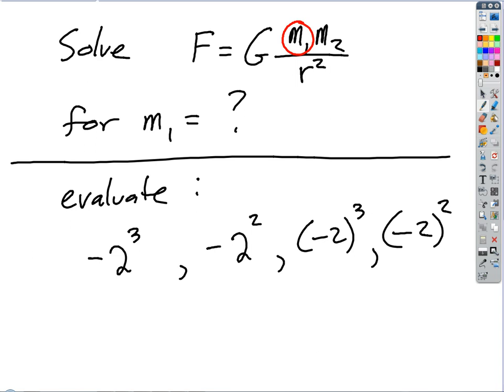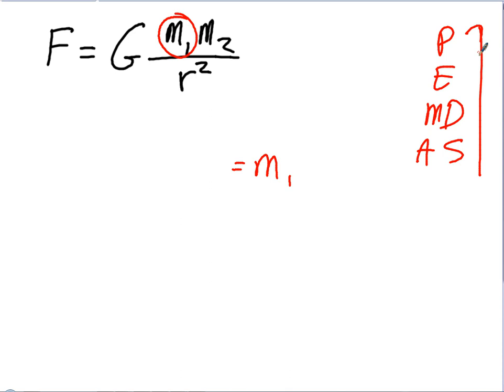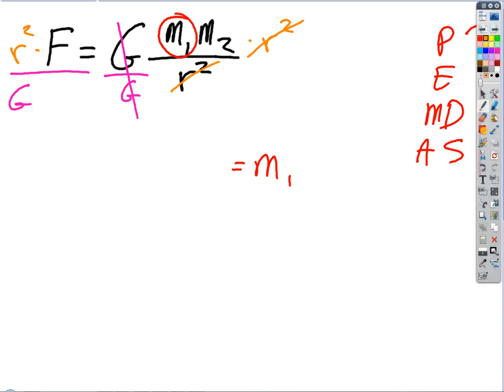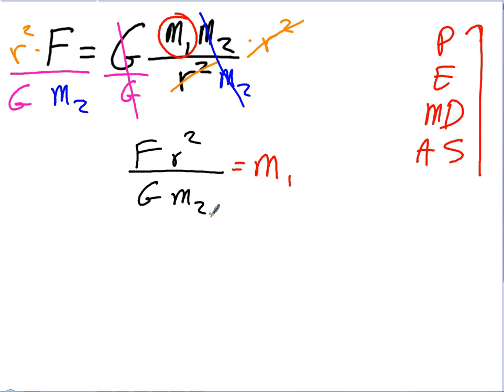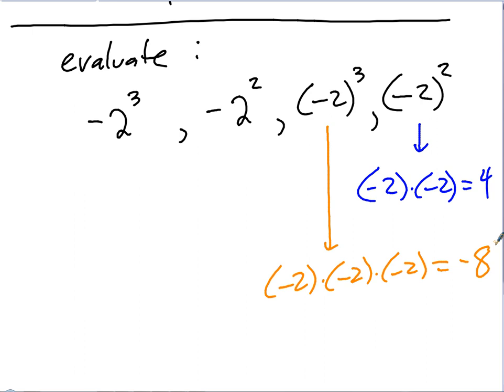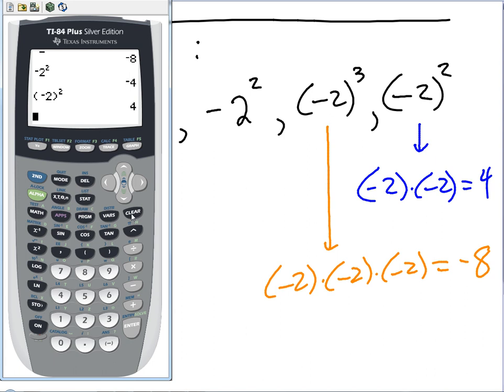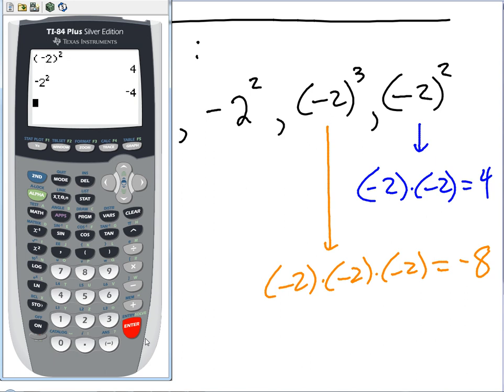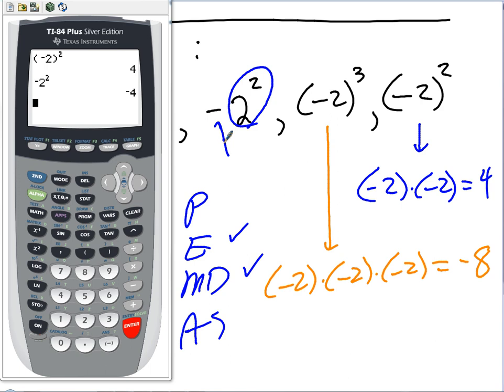2012 09 21 P5